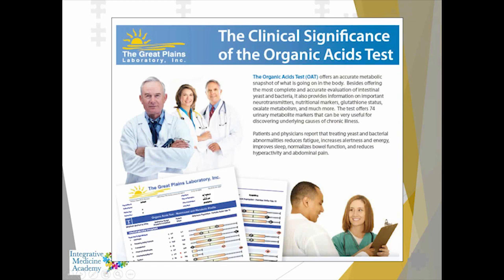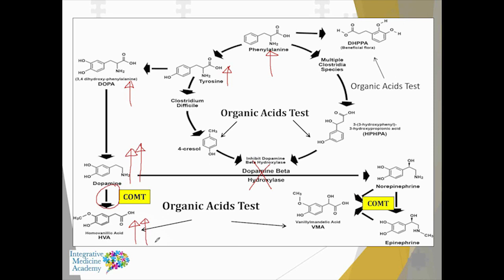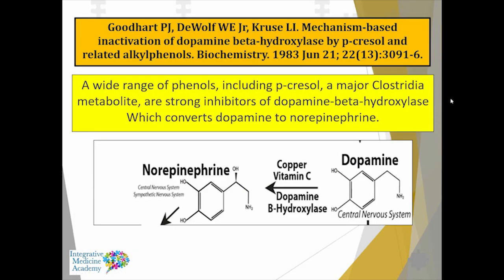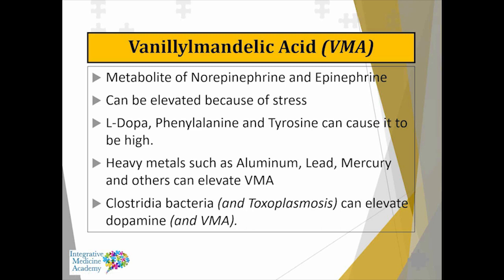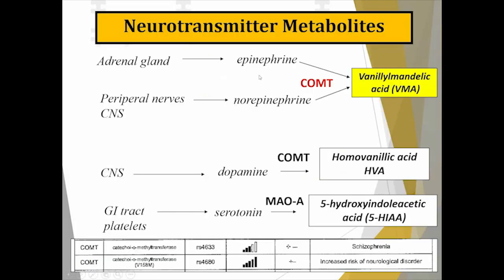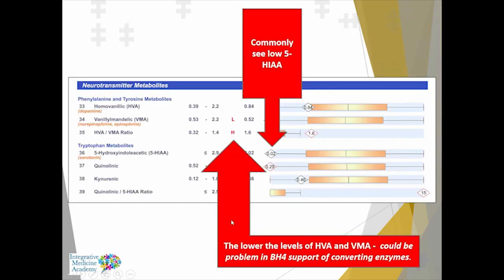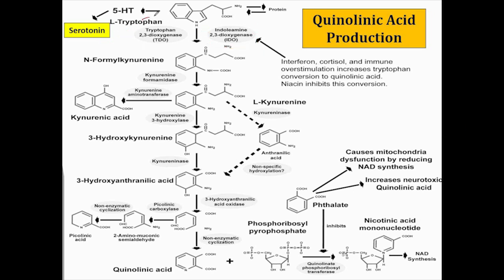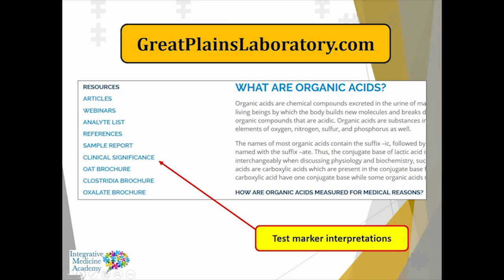Understanding the Neurotransmitter Section of the Organic Acids Test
Practitioners can continue learning by registering for a GPL Academy Workshop. CME is available and one FREE Organic Acids Test is available for qualified practitioners

The Great Plains Laboratory is a world leader in metabolic, mitochondrial, and environmental-factor diagnostics. We offer state-of-the-art testing for nutritional and environmental factors in chronic conditions; tests which are designed to find the root cause of the medical condition affecting the patient.